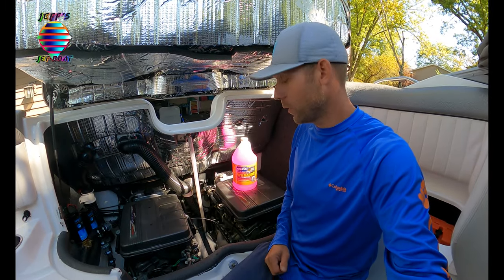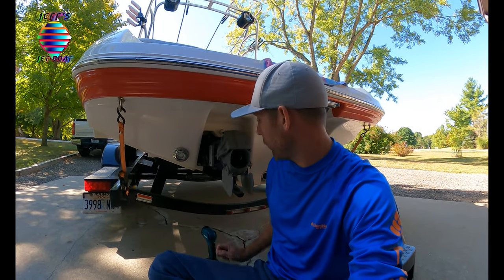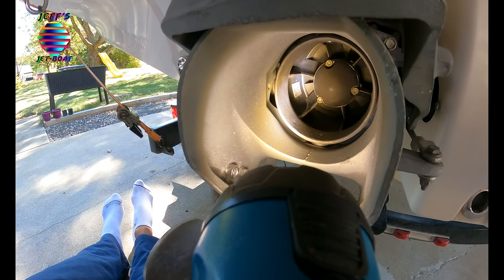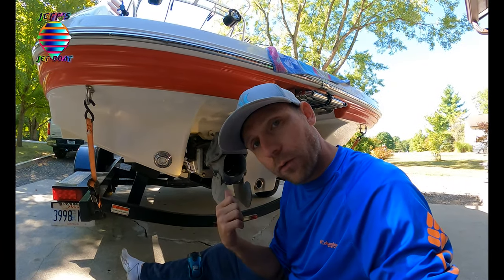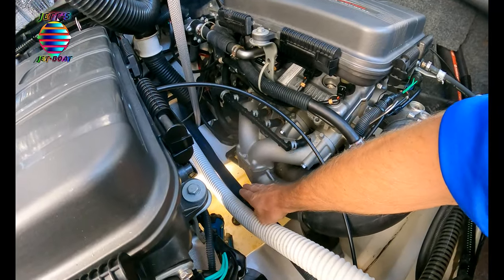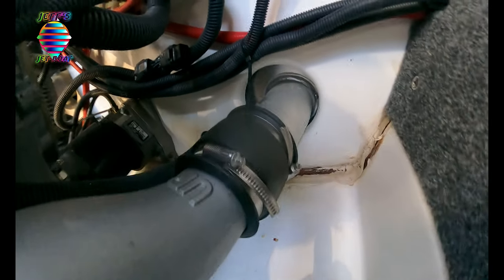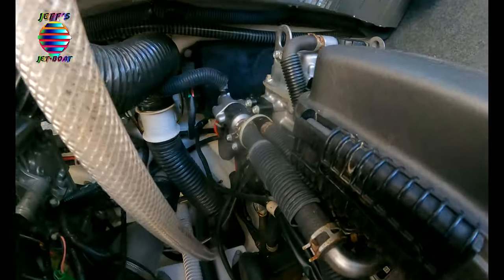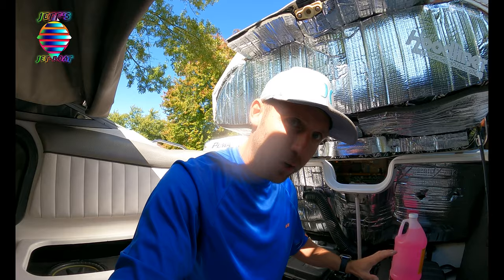Anti-Freeze - Yamaha Jet Boat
Just remember, Yamaha boats and watercraft are build in Tennessee where is gets down to freezing temps and below and NOT one single watercraft has ANY anti-freeze in them.